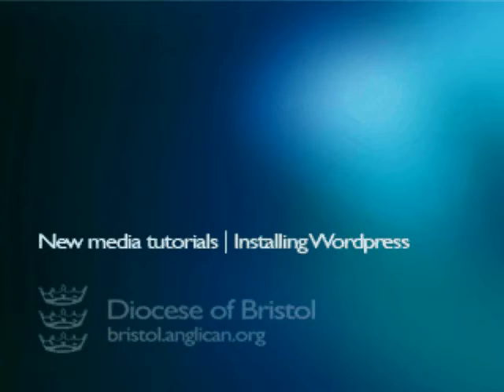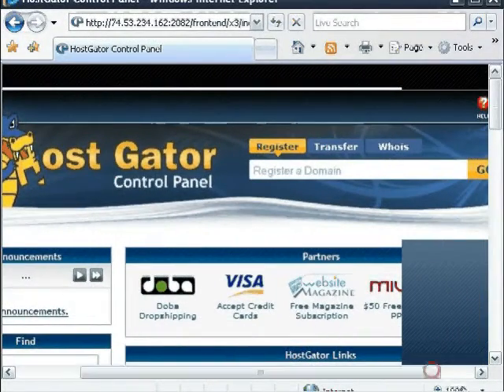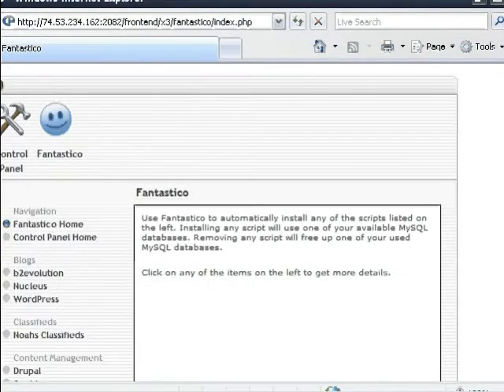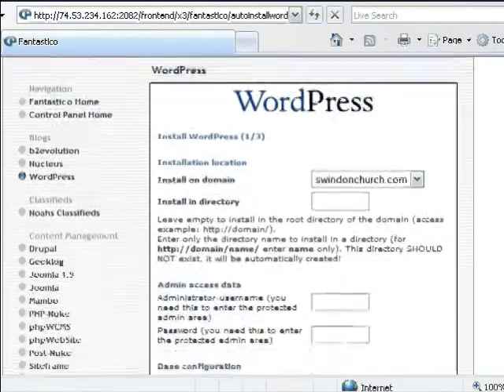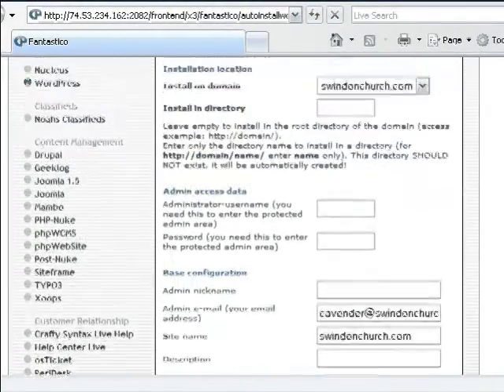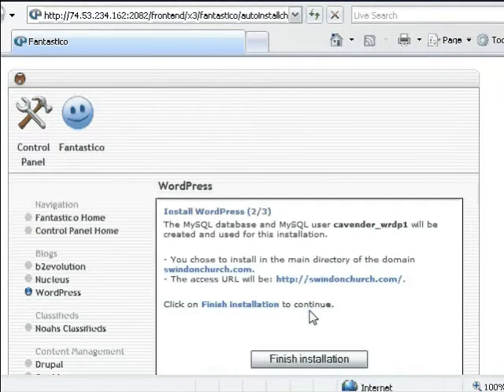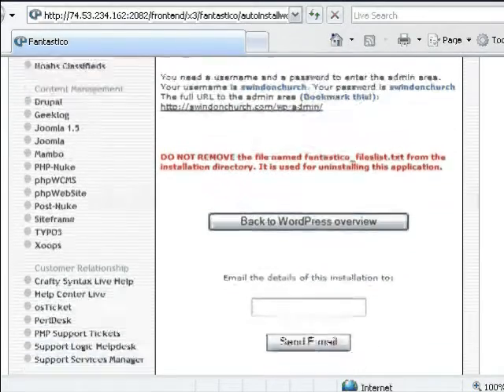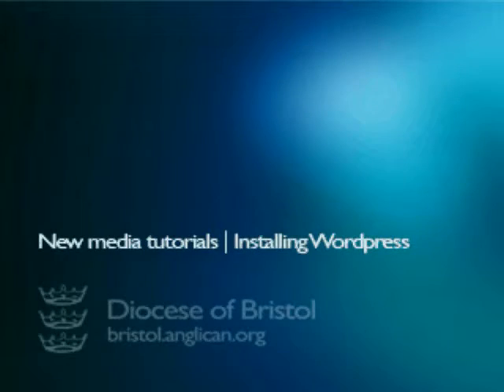Tutorial; Installing a Wordpress website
This tutorial shows you how to install a Wordpress website on a web host using cpanel's 'Fantastico Deluxe' - the simplest way to install a CMS